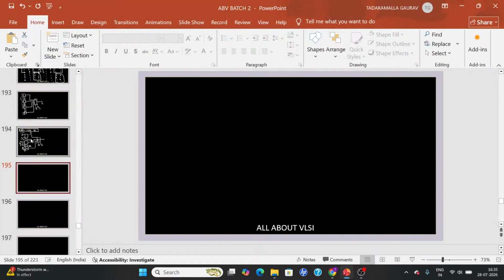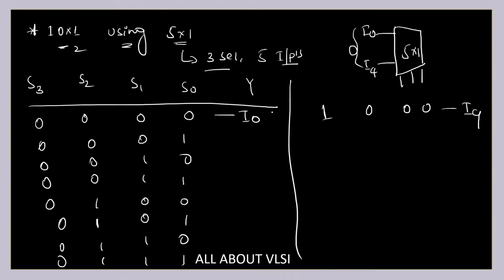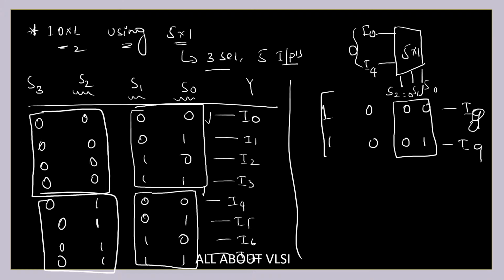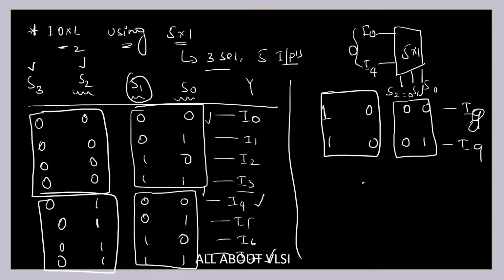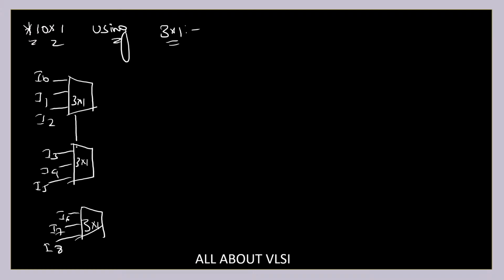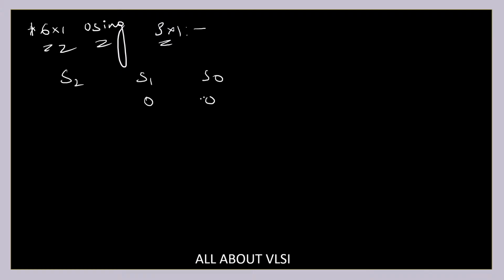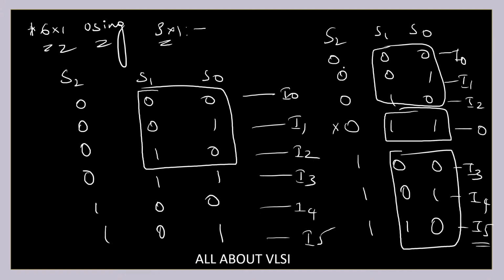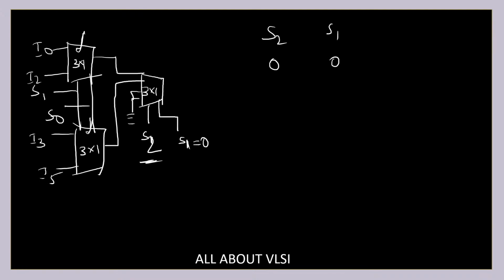Problem solving session on multiplexer - 2 || Design and verification free course | All about VLSi